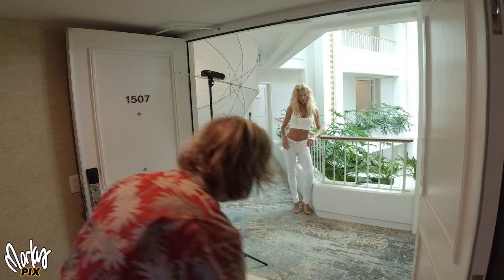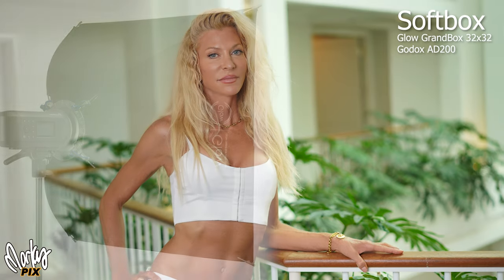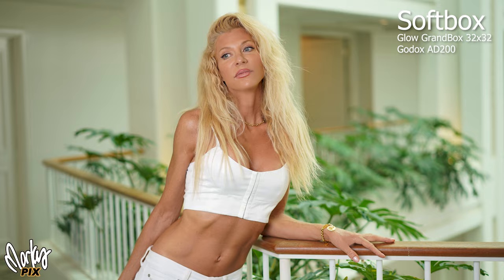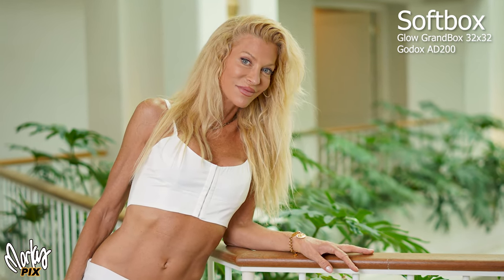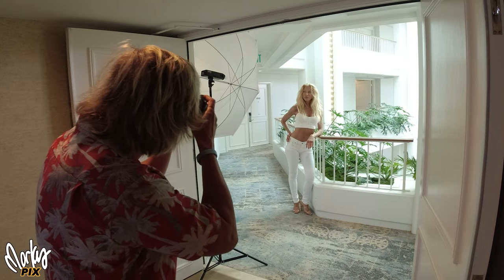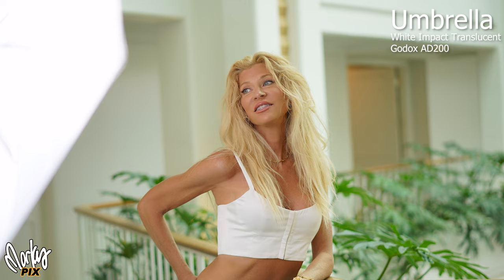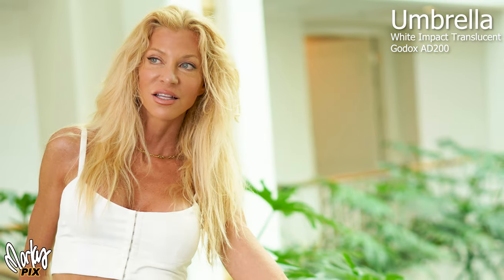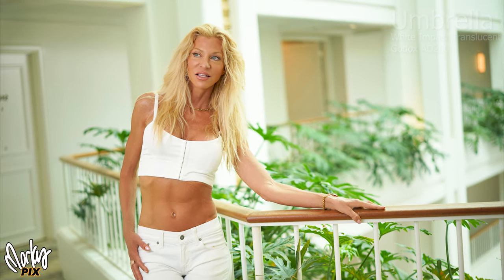Softbox vs Umbrella for Portrait Photography Real World Test Results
Here are actual results of softbox vs shoot through white translucent umbrella for portrait photography on location while traveling to get soft smooth glamor flattering lighting on the face. Softboxes are king, but umbrellas are more compact, much less expensive, faster to set up and weigh less. They take up less space when traveling and are fun to use. So here you can see the similarities in this video.
Gear used in this video:
Flash; Godox (Flashpoint) AD200
Softbox: Glow Grand Box Pro 32x32 (outer diffusion only)
Umbrella: Impact 43" white umbrella